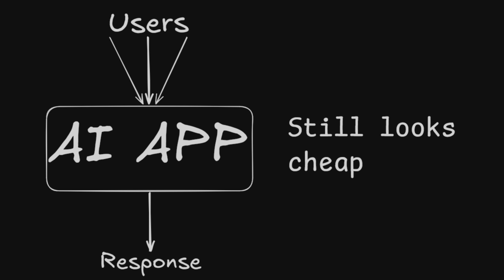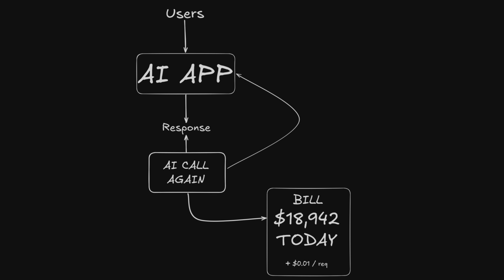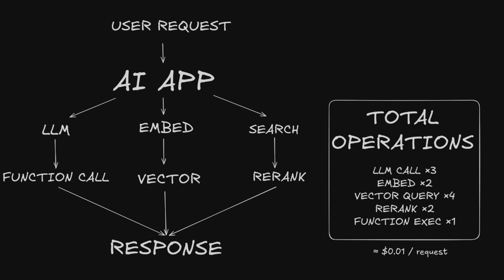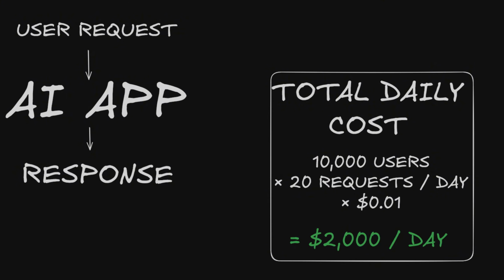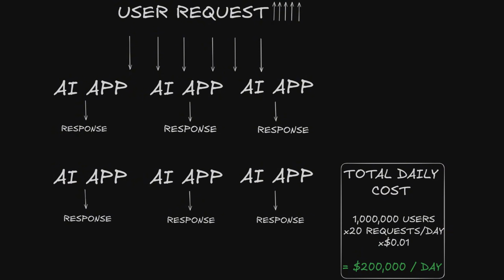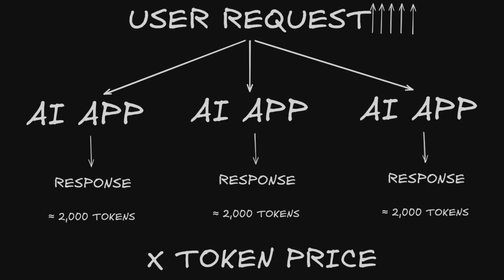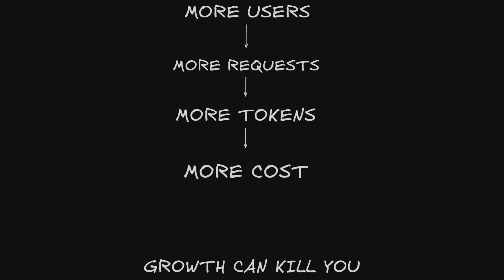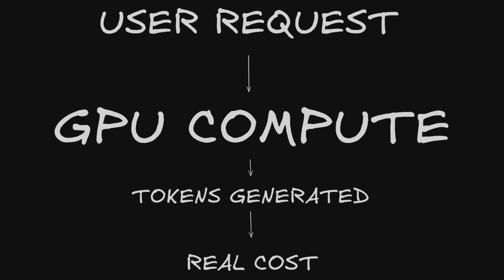The AI Scaling Trap: Compute, Growth, and Collapsing Margins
AI apps don’t scale like traditional software.

At small scale, inference feels cheap.
One cent per request looks harmless.

But when usage grows, costs compound:

Users × Requests × Tokens × Token Price.

Add concurrency, longer outputs, RAG pipelines, reranking, and multi-step model calls — and scaling stops being leverage.

It becomes a margin trap.

In this video, we break down:

• Why AI has real marginal cost
• How token-based pricing changes unit economics
• Why growth can increase burn
• The difference between SaaS scaling and AI scaling
• How AI startups end up unprofitable at scale

AI doesn’t scale like software.
It scales like compute.

And compute has a price.